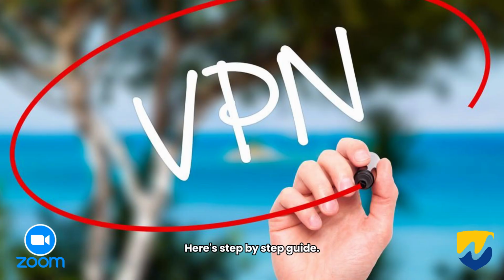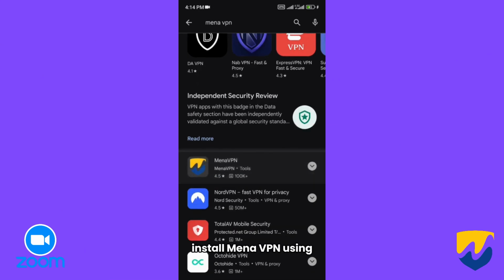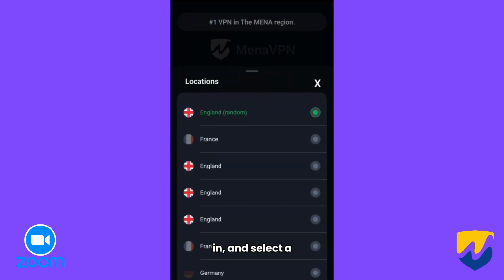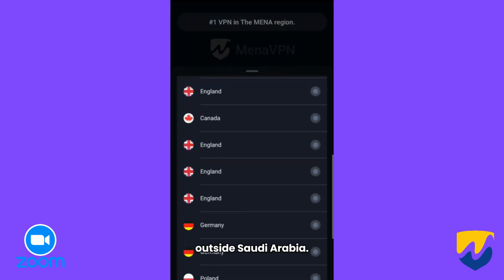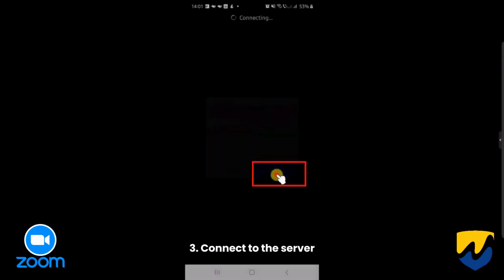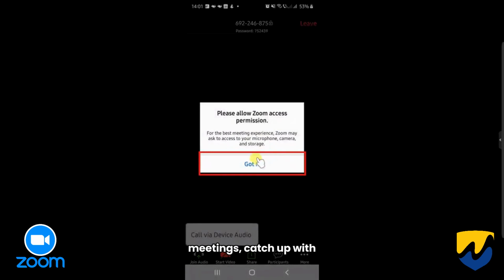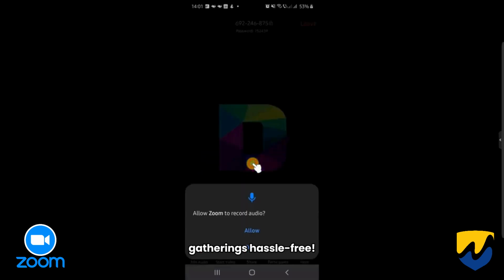How to unblock Zoom in Saudi arabia?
Are you having trouble accessing Zoom in Saudi Arabia? Don't worry, we've got you covered! In this video, we'll show you step-by-step how to unblock Zoom using Mena VPN. Saudi Arabia's internet restrictions can be challenging, but with the right tools and knowledge, you can bypass them easily. Mena VPN provides a secure and reliable way to access Zoom and other blocked websites from anywhere in the world. Don't let internet censorship stop you – unlock the full potential of the web with Mena VPN!

🎁 Get 1-month free now: 🎁

1️⃣ Open MenaVPN
2️⃣ tap on the "GIFT" button in the menu
3️⃣ Tap On "Enter Code"
4️⃣ type "youtube"  and tap on validate

"Unlock a world of possibilities with Mena VPN! 🌐✨ Explore the internet without boundaries and access blocked content effortlessly.

👉 Download Mena VPN on your iOS device and enjoy seamless, secure browsing.

👉 Android users, click the link to install Mena VPN and experience true online freedom.